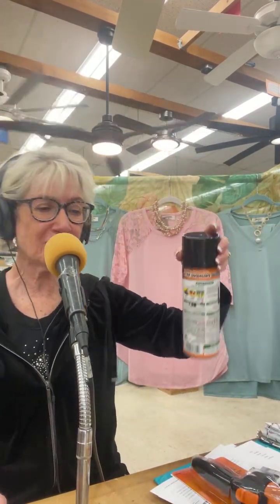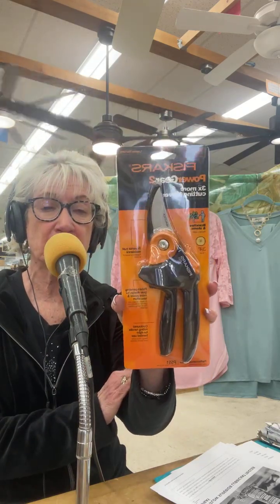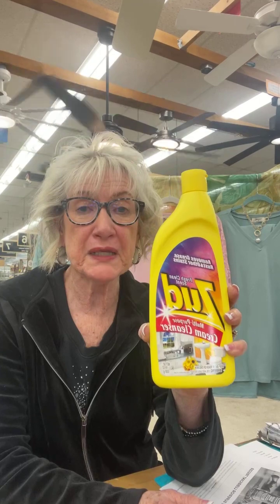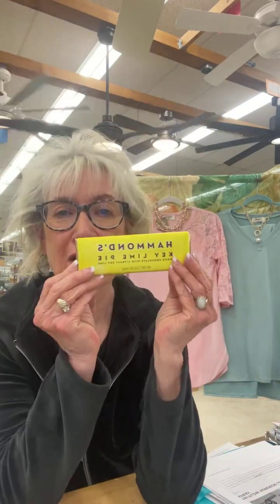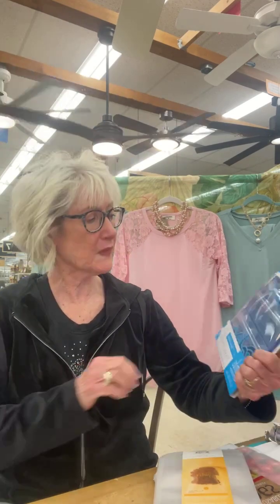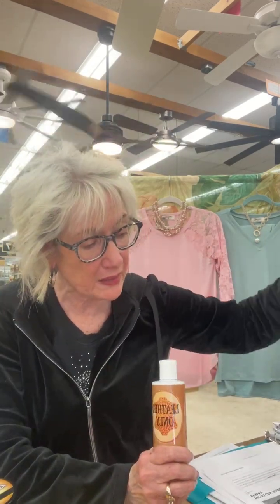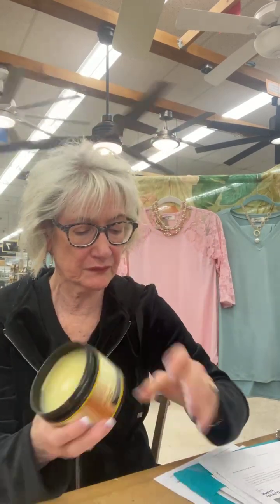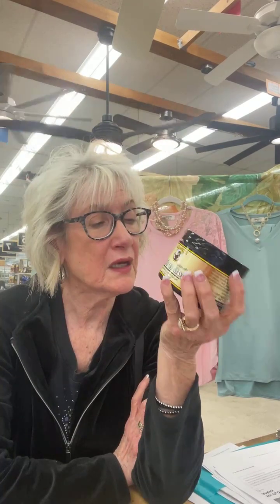Repair Water Stains on Ceiling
New products to include primers for water stains and odors.  Cleaning and restoring leather with Howard's.  New extendable Fiskar's lopper.  Home repair made easy!